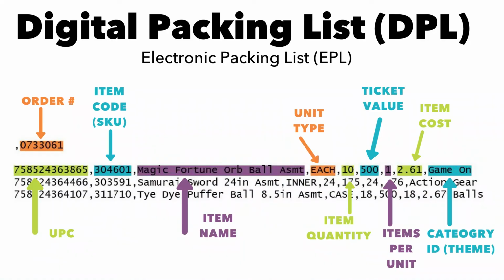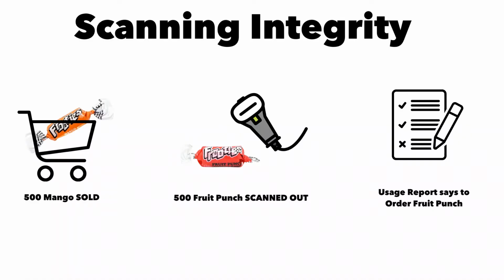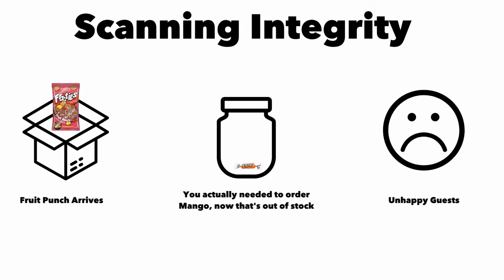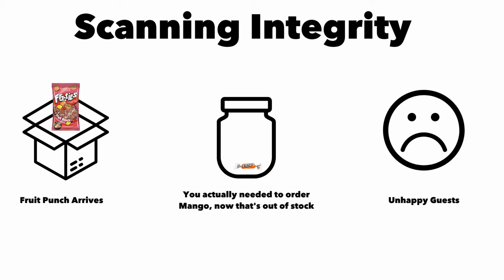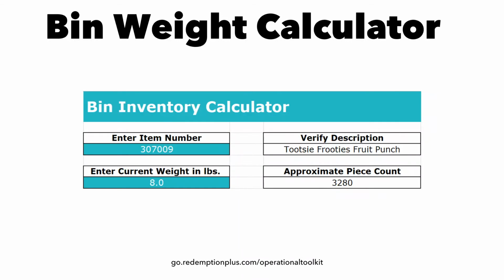R+ Training Webinar: Inventory Practices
Megan and Josh take you through some tips and problem-solving practices to help manage your inventory more accurately.